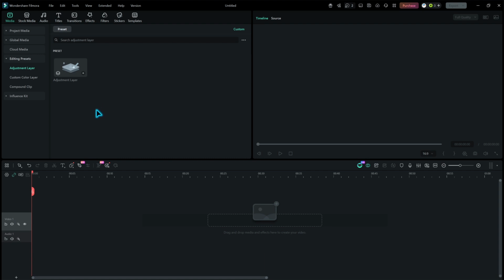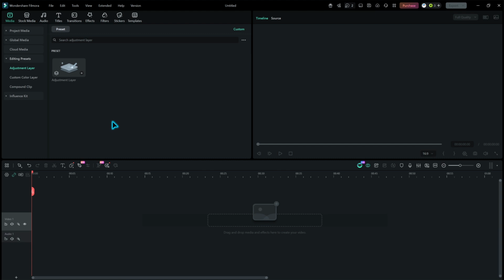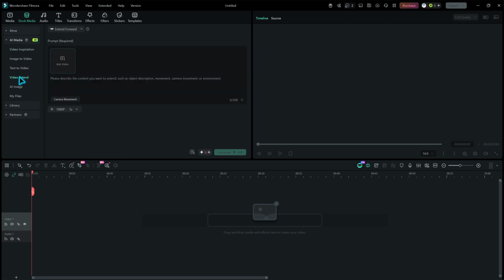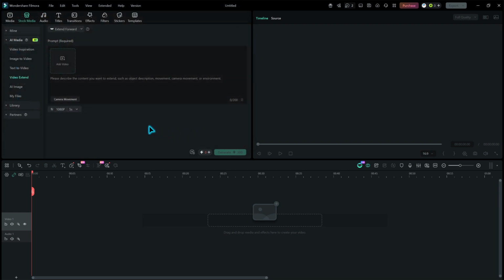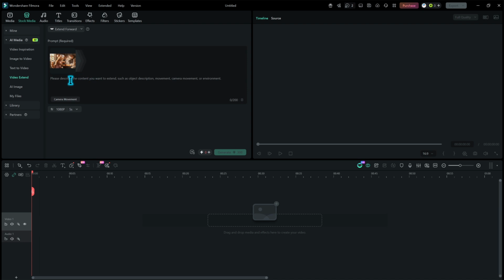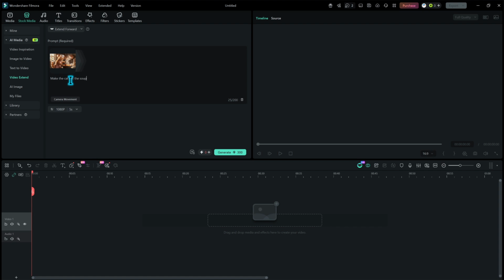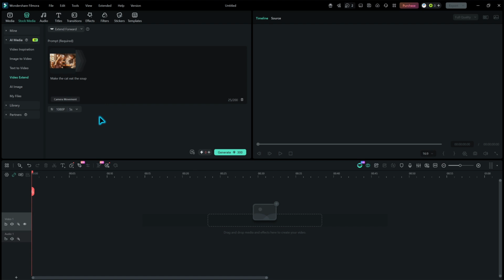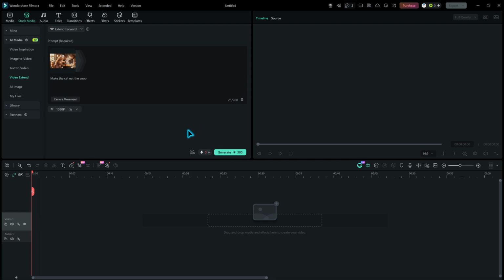How To Extend Video In Filmora AI [2026 Guide]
How To Extend Video In Filmora AI